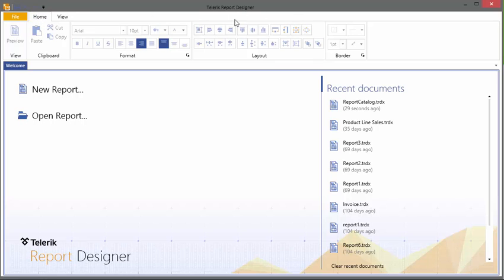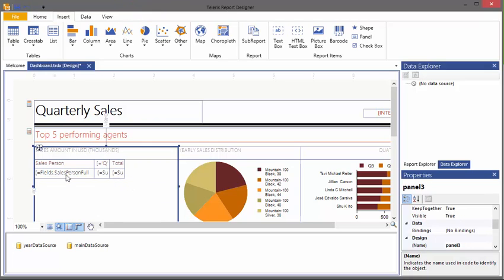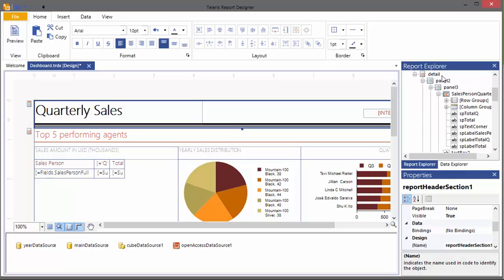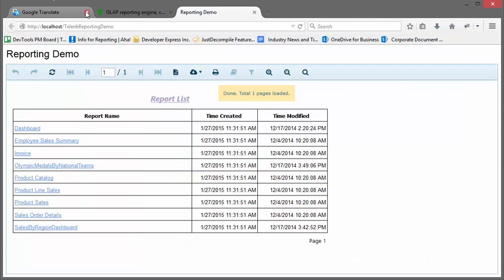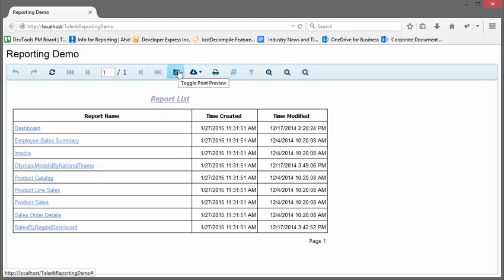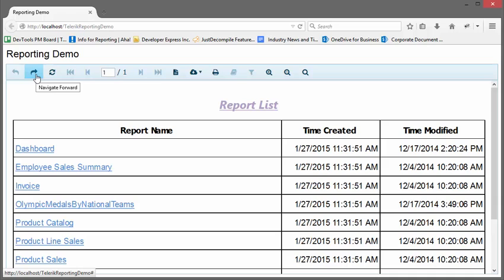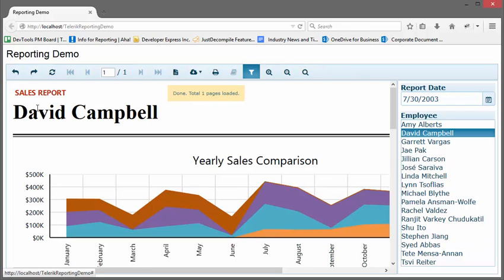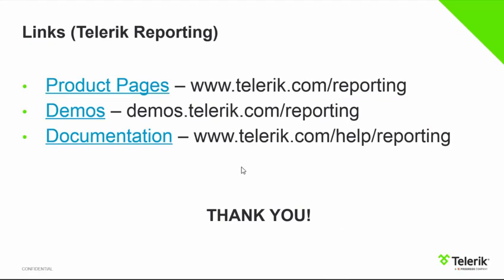Telerik Reporting Progress ISV